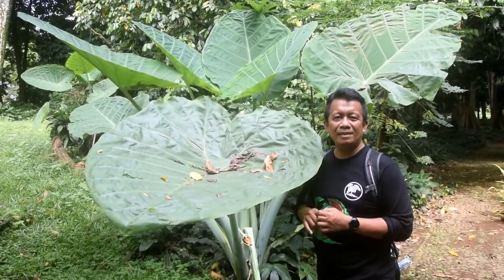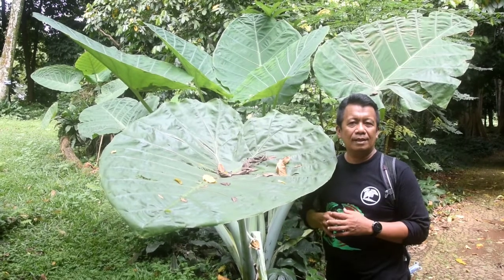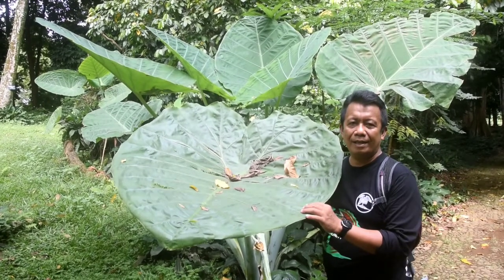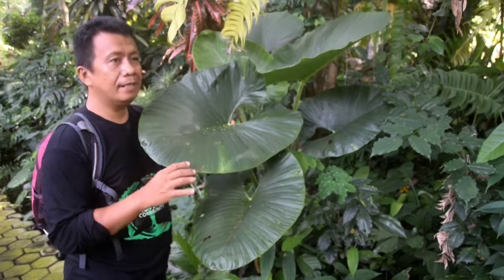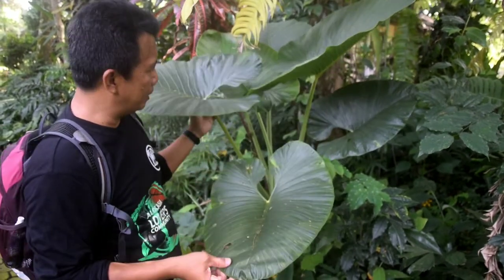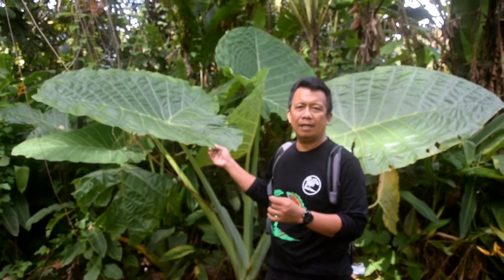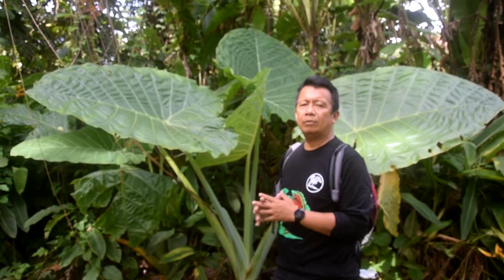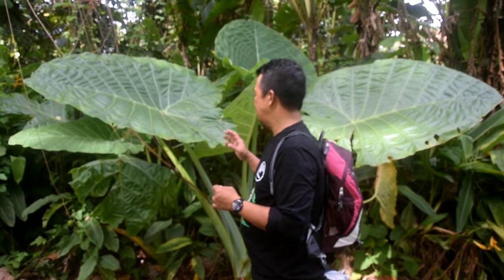Ada Alocasia dan Pholodendron raksasa di Kebun Raya Bogor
Alocasia alocasia raksasa dapat dijumpai di kebun raya bogor. Ada Alocasia Alba, Alocasia odora dan Pholodendron giganteum.